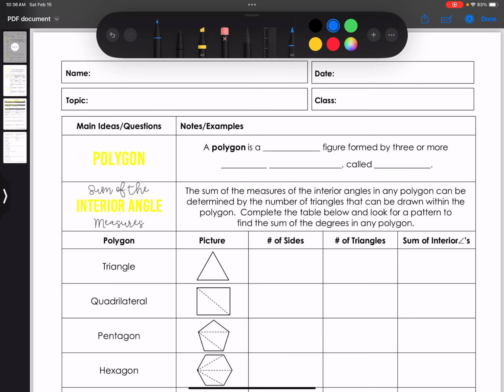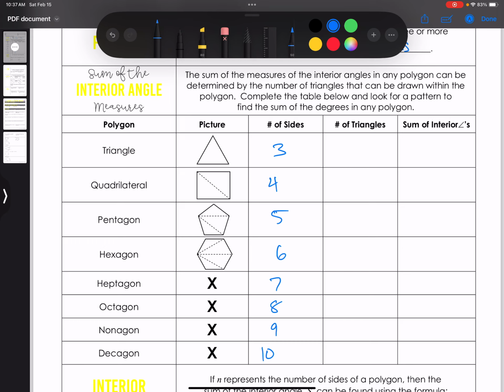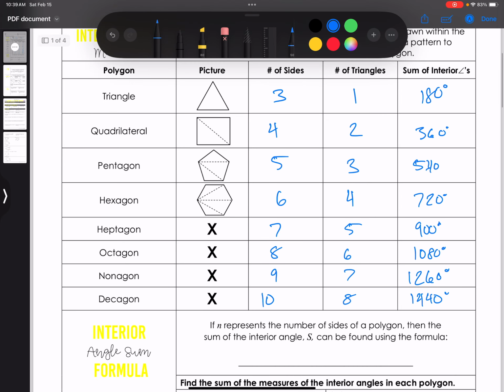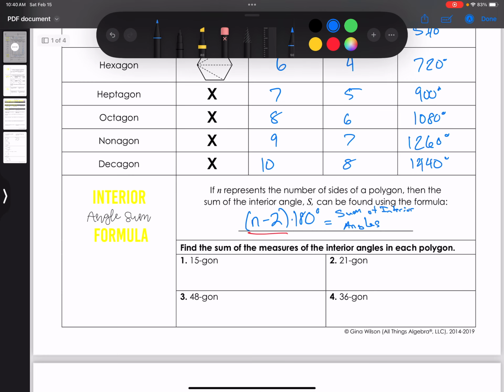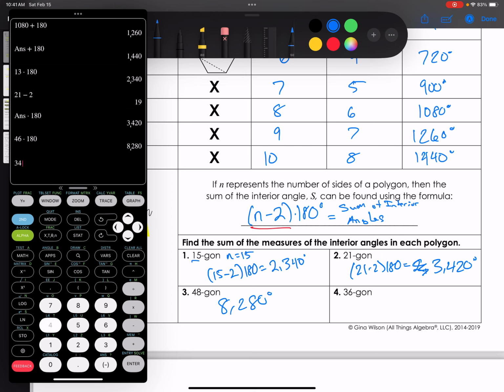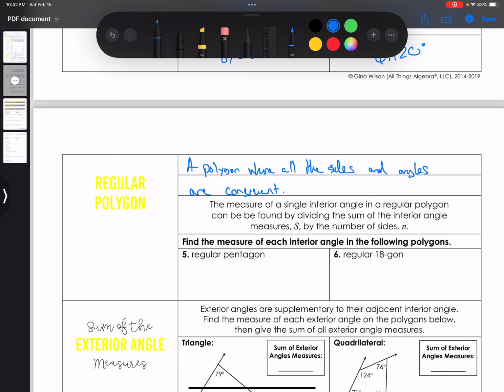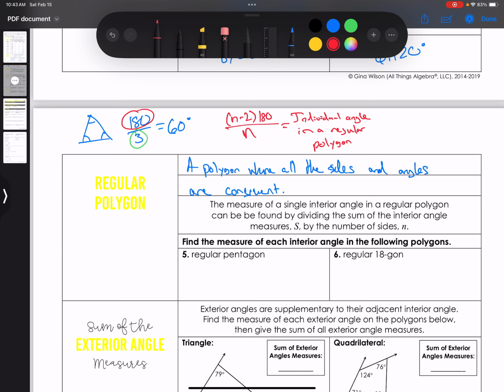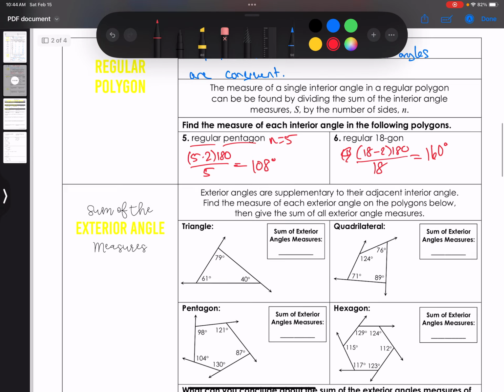Unit 8 Notes 1 Part 1